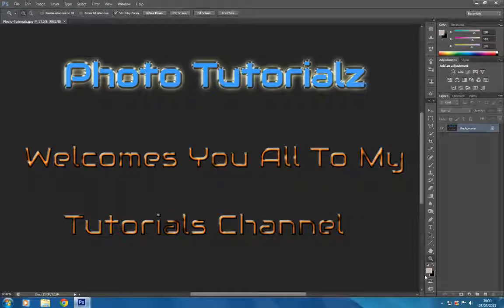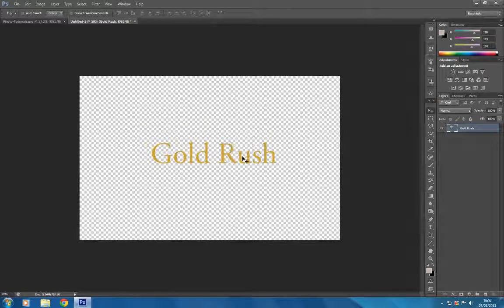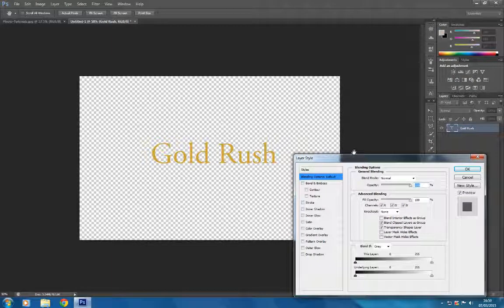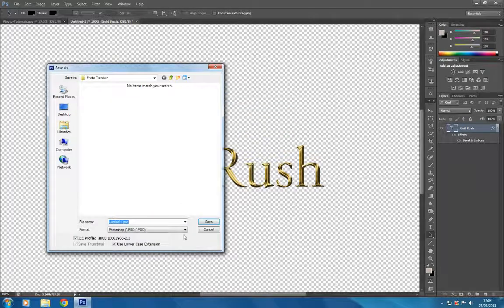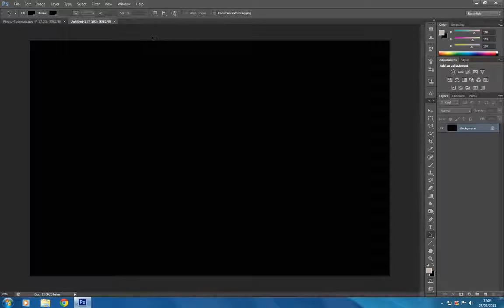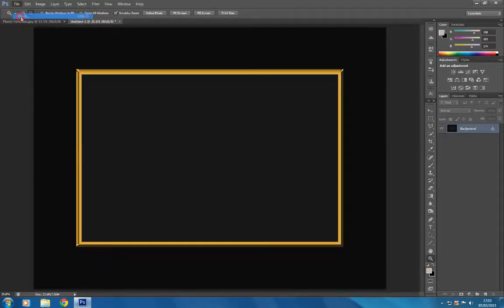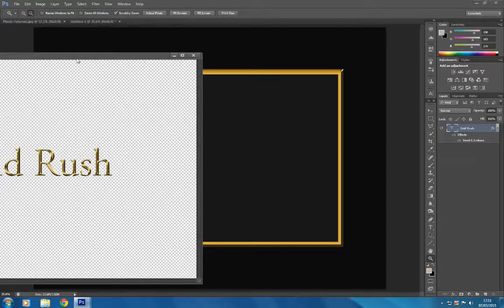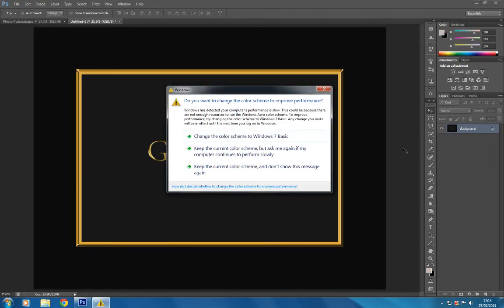Phtotoshop - Gold Text & Borders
How To Create a Gold Metallic looking Border & text in Photoshop CS6